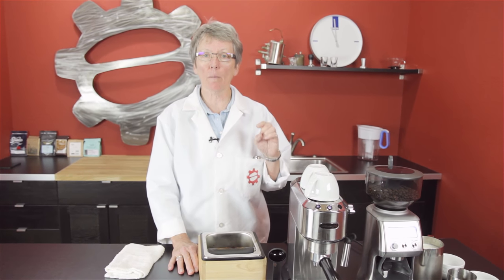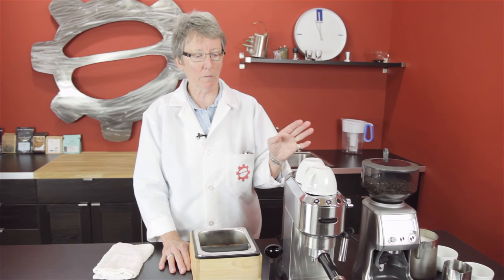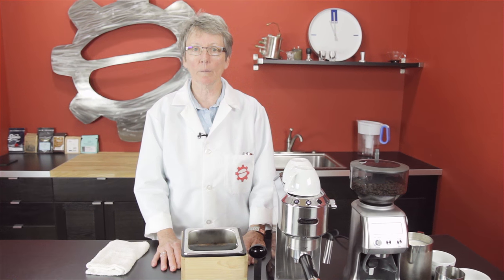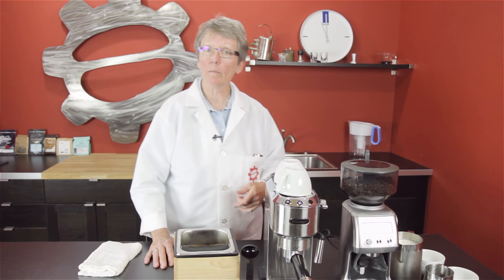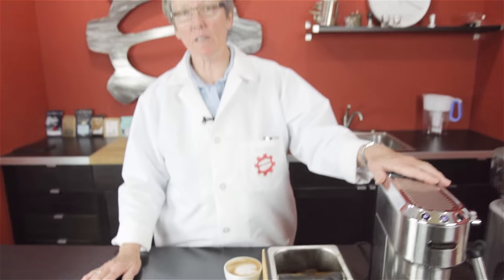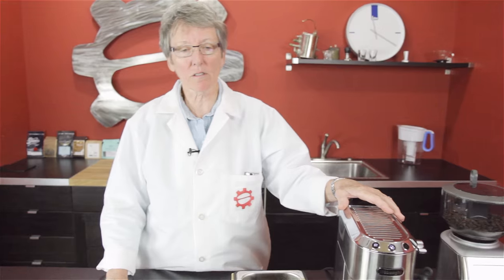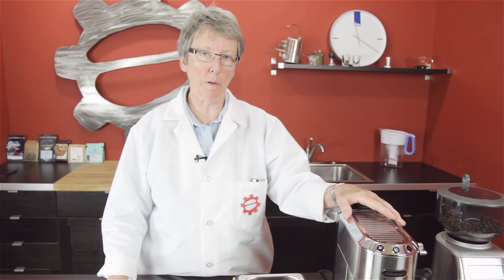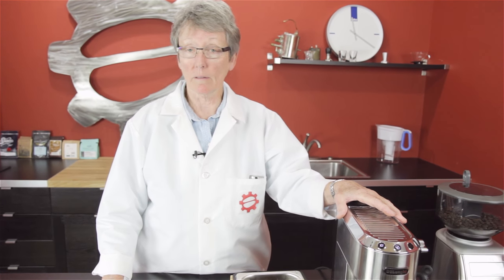Making 4 Cappuccinos On The Delonghi Dedica! | Latte Lab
A couple weeks ago Gail made 4 Cappuccinos on the Breville Oracle. Today, she tries the same challenge on the Delonghi Dedica! It may be a small machine, but can still pack a punch!